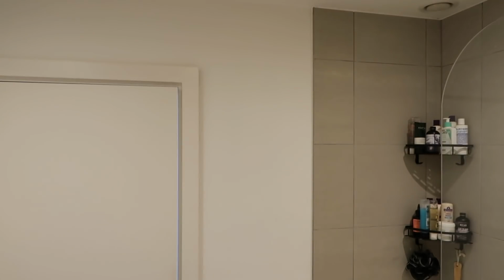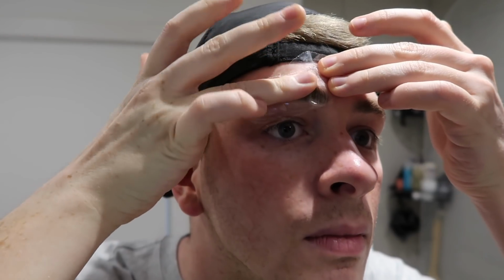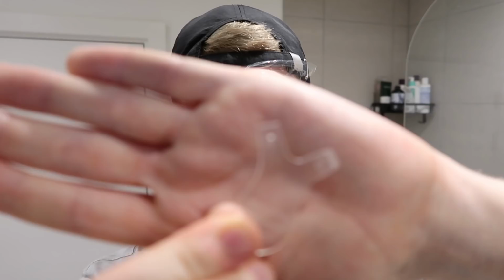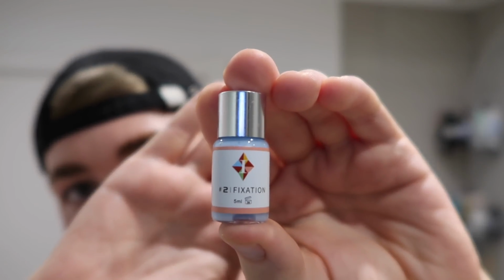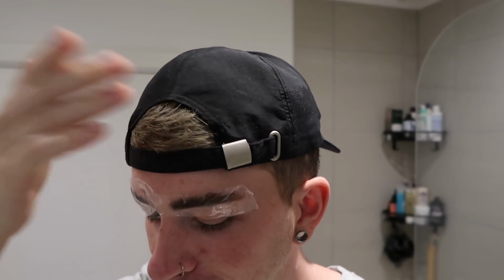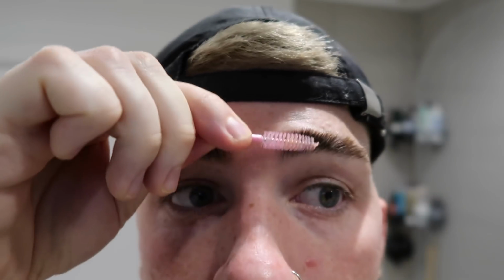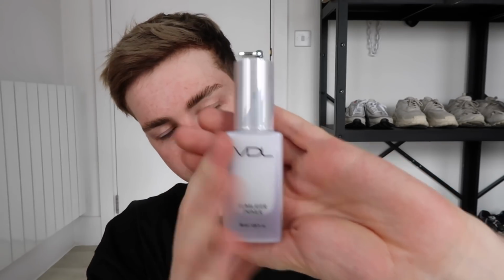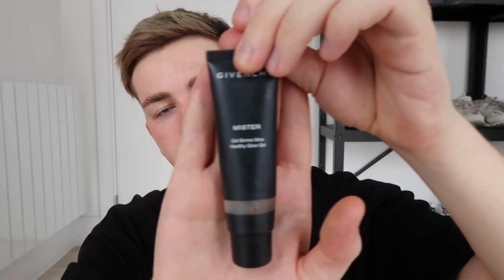i don't wear (much) makeup.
hey squirrel friends so for todays video i'm walking you through my eyebrow lamination process and what i do to my face almost every single day to go from a 4 to a 7 lmao jk thumbs up if you enjoyed this i know a lot of you out there will be interested in seeing what other guys do to their faces haha all the products are linked below

eyebrow brush
VDL primer
Lab series tinted moisturiser
Givenchy healthy glow gel
Glossier concealer
Nars creamy concealer
Benefit gimme brow
Anastasia Beverly Hills clear brow gel
Glossier bubblewrap
Glossier haloscope
Mac fix+ spray